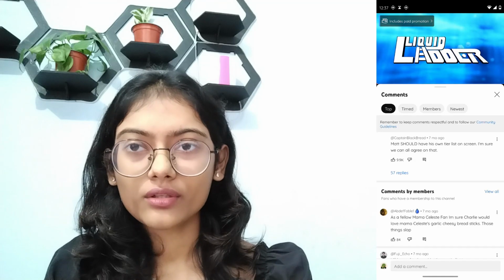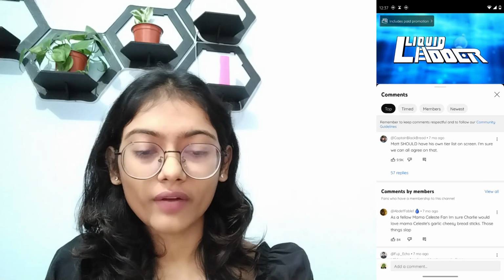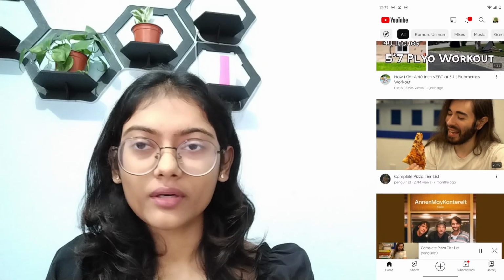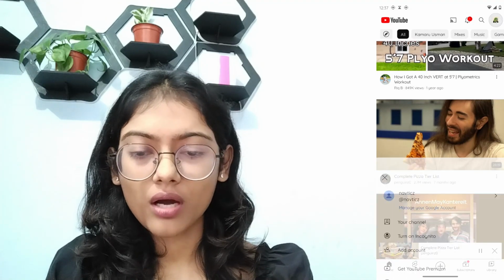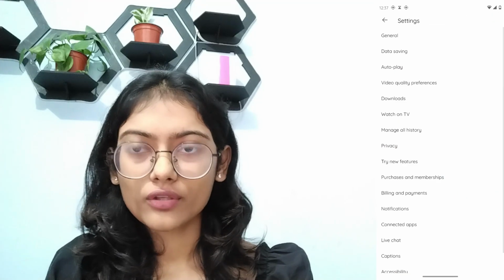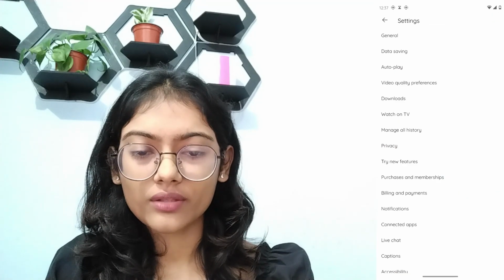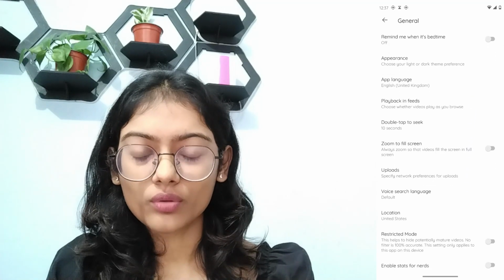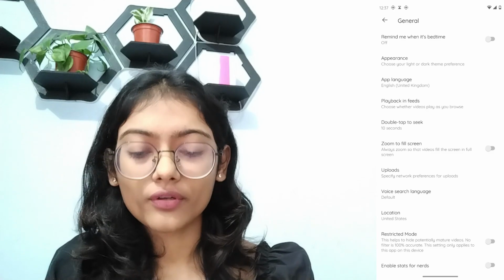How To Fix YouTube Comments Not Showing?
Learn, How To Fix YouTube Comments Not Showing.

In this video, we'll dive into the common issue of YouTube comments not showing and provide step-by-step solutions.

💬 Join the conversation! Share your experiences or ask questions about resolving YouTube comment visibility problems in the comments below. Our tech-savvy community is here to assist!